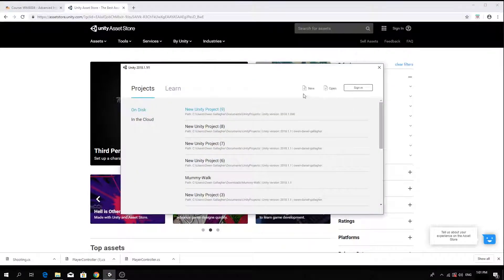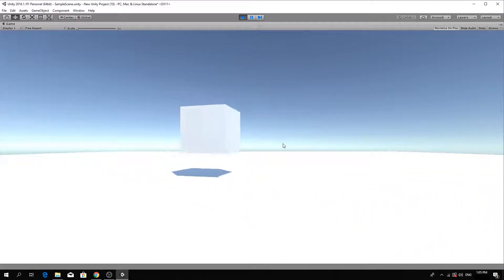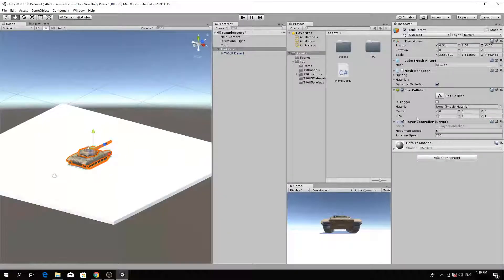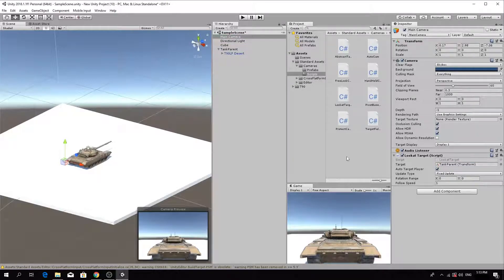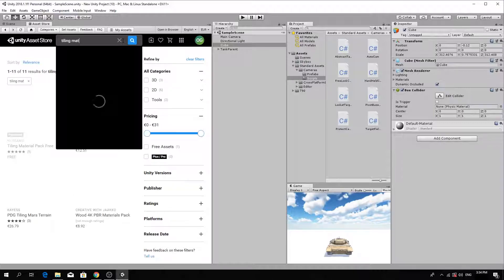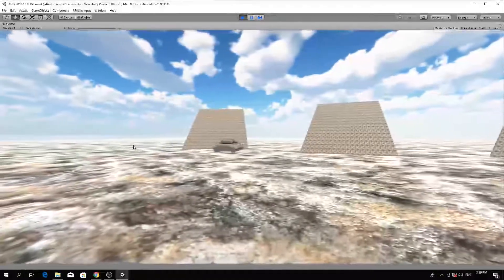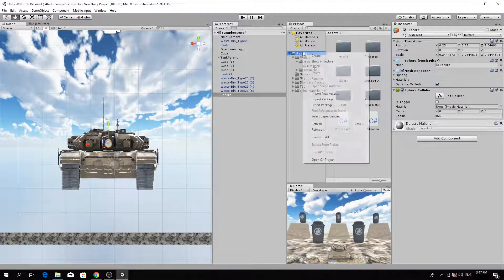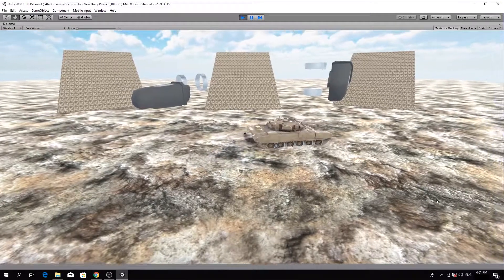Unity 3D - Player Movement and Shooting (Tank Tutorial)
1. In this exercise, we will apply player movement to a vehicle, add materials and a skybox to the environment and enable the player to shoot bullets.
2. Create a new Unity Project and add a new GameObject of a cube. Resize it into a floor
3. Add a cube to the scene to test that the movement script is working
4. Import the PlayerMovement.cs script into your assets folder
5. Drag and drop the script onto the cube then test the game
6. The cube should move forward and backwards and rotate left and right using control keys
7. Delete the cube. We were just testing to make sure the script works.
8. Open the Assets store and search for a vehicle, e.g. Military tank. Download and Import
9. Add the tank prefab to your scene. Add a gameobject-cube and resize it to match the tank
10. Drag the PlayerMovement script onto the cube and test the game. It should move ok
11. Now make the tank prefab a child of the cube. Rename the cube to ‘TankParent’
12. With the cube selected, in the Inspector panel, uncheck the ‘mesh renderer’ box
13. The parent will become invisible and when you test the game now, the tank should move
14. You can adjust the speed of the tank’s forward movement and rotation in the inspector
15. Next, we will adjust the camera to make the scene more playable.
16. The first method is to make the camera follow the tank’s movement in third person view
17. To do this, adjust the camera’s position behind the tank, then make it a child of the tank
18. Now when you test the game, the camera will always be behind the tank following it
19. Move the camera back out to the main scene by dragging it out into the main hierarchy
20. Import the standard assets package – ‘Cameras’ by clicking file-import package
21. Open the cameras-scripts folder and drag the ‘LookAtTarget’ script onto the camera
22. In the Inspector, drag the TankParent object into the ‘Target’ field of the script
23. Reposition the camera so that it is behind and above the tank at a distance to see all
24. Adjust the x and y rotation to 180 degrees and leave the speed at 1 (lower = faster)
25. Test the scene. When you move the tank around the camera should follow its movement
26. Next we are going to add some materials and a skybox to the environment
27. Go to the assets store and search for a sky box HDR asset. Download and import
28. Click on Window – Lighting – Settings (or Window-Rendering-Lighting Settings)
29. In the Skybox field, select one of the skybox textures you just downloaded
30. Test the game and you should be able to see the skybox applied around the scene
31. Next we will download some materials for the ground texture. Search for ‘tiling materials’
32. Once you import, you can drag and drop the material onto the ground object to apply
33. To adjust the texture’s tiling, select the material and increase the tiling in the inspector
34. Add a few ramps to the scene by adding cubes, flattening and rotating them
35. Test the game. The tank will drive through the ramps. We need to add some physics
36. Select the TankParent object. In the inspector, click ‘Add Component’. Choose RigidBody
37. Now test the game and the tank should drive up the ramps in a realistic way with gravity
38. Next, we will add some objects to the scene for the tank to interact with and shoot
39. Search the assets store for a tall object, e.g. trashbin, download and import to the scene
40. Add the Trashbin prefab somewhere in front of the tank, resize and rotate as necessary
41. In the inspector panel, with the trashbin selected, click add component and add a ‘box collider’ and a ‘rigidbody’ component. This will allow the player to interact with the object
42. Now we are going to enable the tank to shoot bullets at objects in the scene
43. Import the ‘shooting.cs’ script to the assets folder and drag it onto the TankParent object
44. In the Inspector, notice two fields in the script – one for the bullet and one for the barrel
45. Create a bullet object using a sphere gameobject. Resize and reposition in front of the tank
46. Create a new material in the assets folder and change the colour to black, apply to bullet
47. Finally, we need to add a ‘rigidbody’ component to the bullet in order for it to have physics
48. Create an empty Gameobject and position it right at the end of the tank’s cannon
49. Make sure it is positioned correctly from x, y and z perspectives using the axis gizmo
50. Drag the empty gameobject into the TankParent to make it a child of the tank
51. Select the TankParent object. Drag the bullet into the bullet field of the shooting script
52. Drag the empty game object into the ‘barrel end’ field of the shooting script
53. Increase the shooting speed to 50 and decrease the despawn time to 1
54. Test the game. When you click the left mouse button the tank should shoot bullets